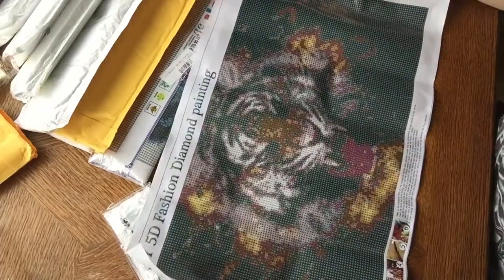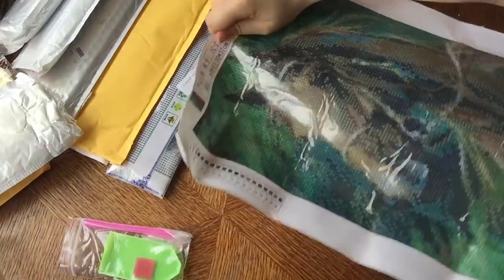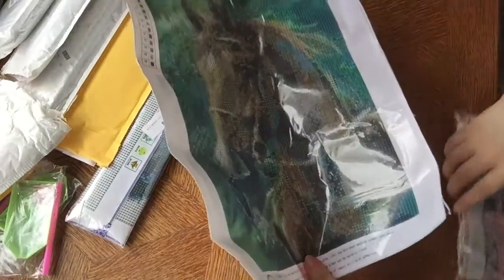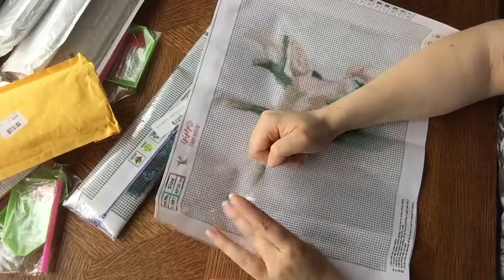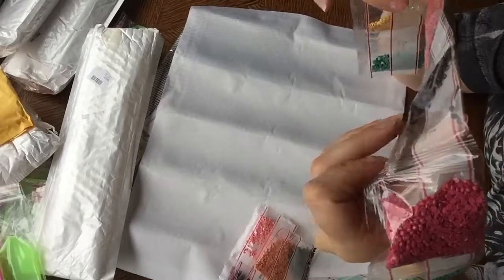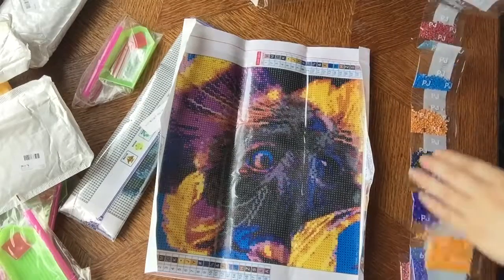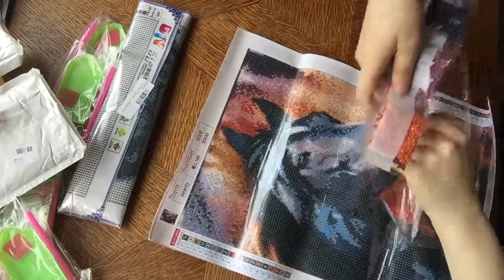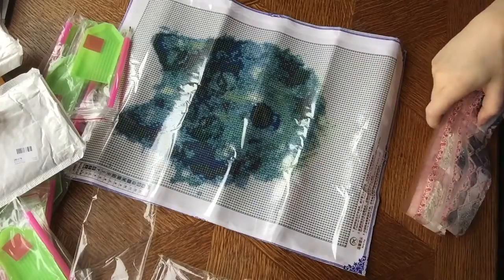Diamond painting unboxing eBay